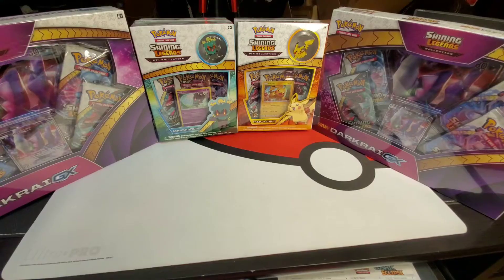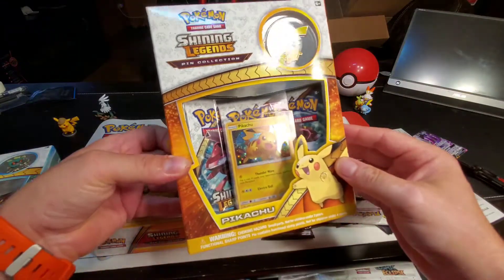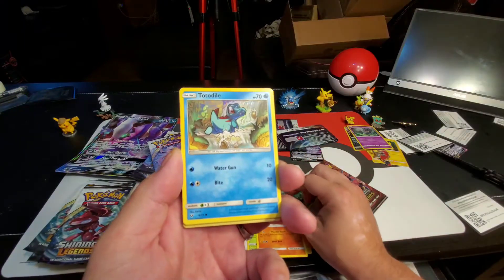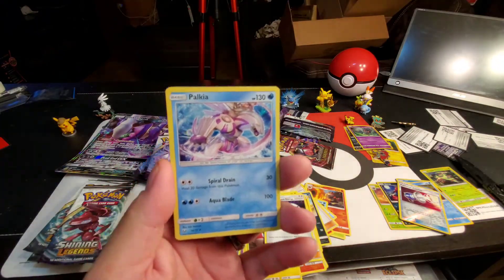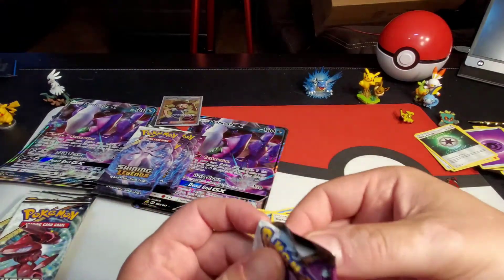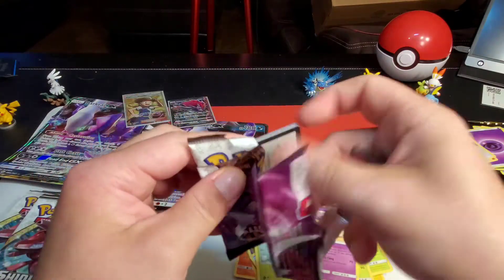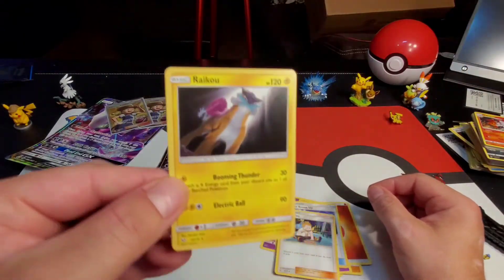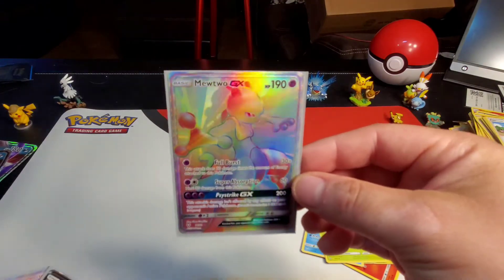Best Pull Yet!!! Pokemon Shining legends Collection Boxes Openings Secret Rare Opened!!!!! Pt 1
Pokemon Shining legends Collection Boxes Openings Secret Rare Opened! Pt 1 Video

new videos come out every Sunday and Thursday!!